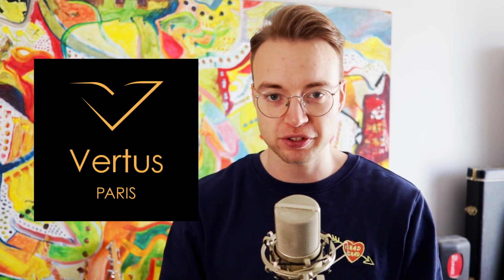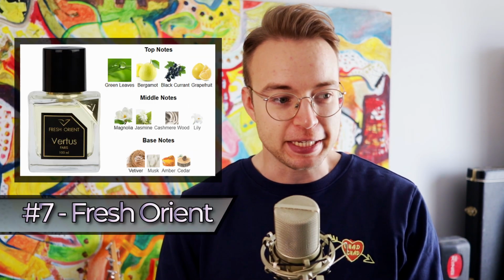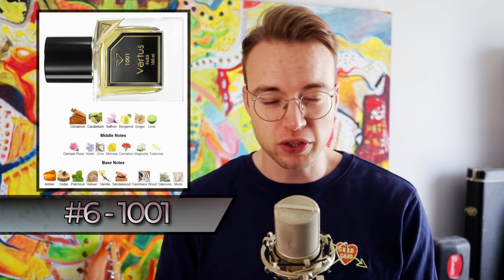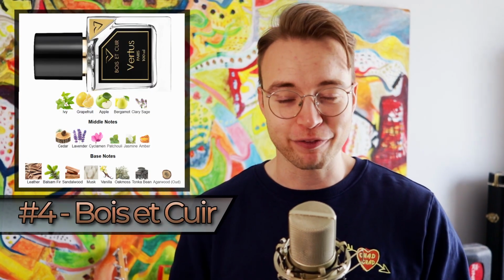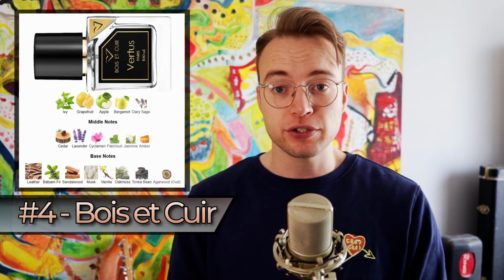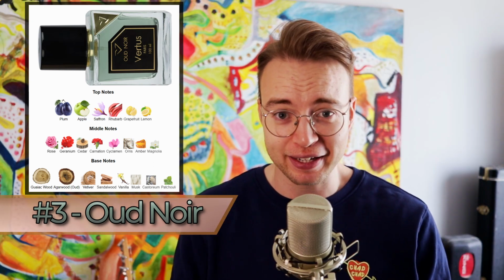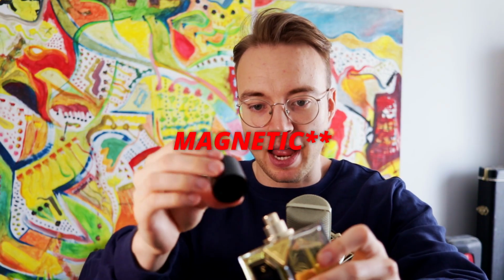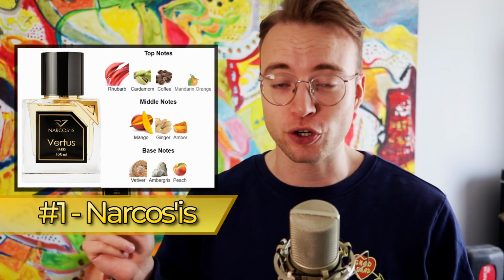Ranking 8 Vertus Fragrances from Worst to Best!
I'm not happy with the quality of this video. I was coming off of a week of vacation and a week-and-a-half of being sick, so I was very rusty, and my performance was not the greatest or most coherent LOL.

Hopefully someone gets some info out of it though! Vertus is a great house and I really enjoyed this set, I think they're very worthy of checking out.

XOXO Declan